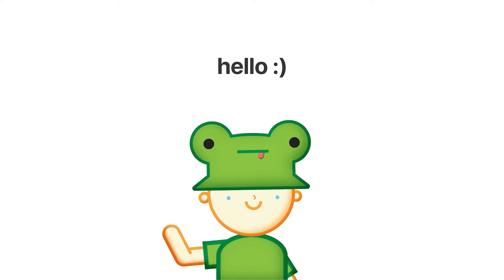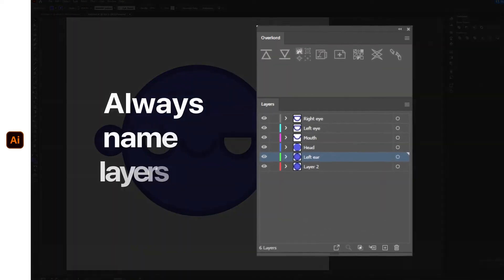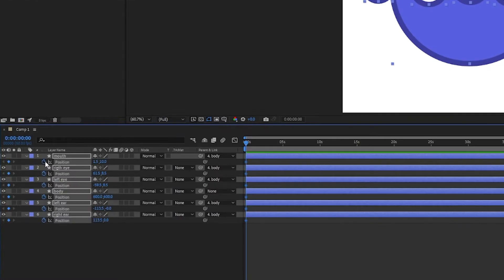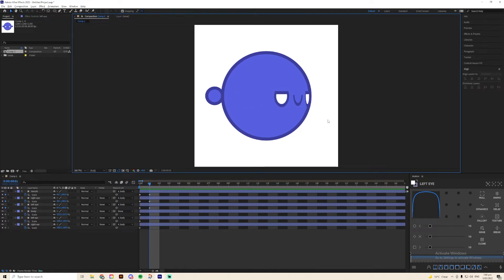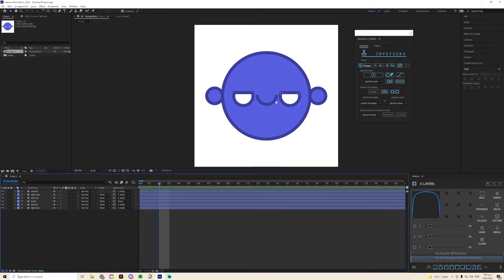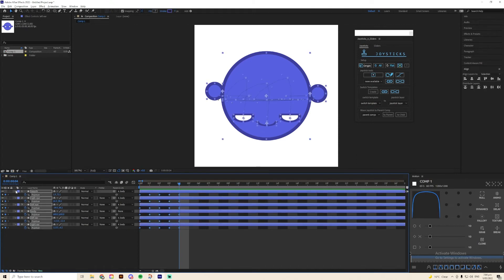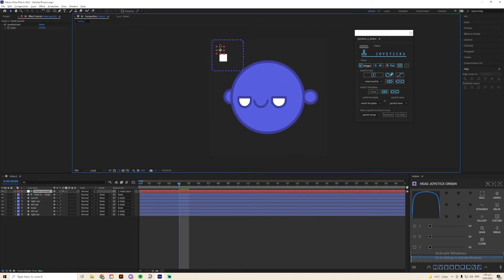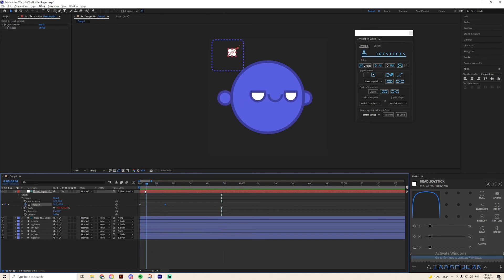Basic Head Rig with Joysticks and Sliders - Tutorial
In this video we'll be using the plugin Joysticks and Sliders to create a basic head rig. This is my first tutorial so I hope you enjoy and please give me suggestions for other tutorials in the comments.